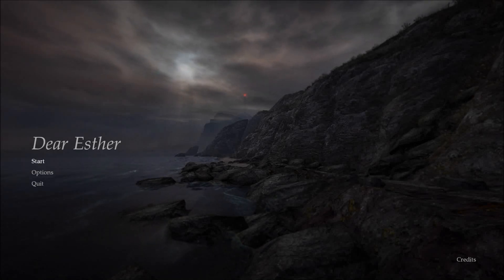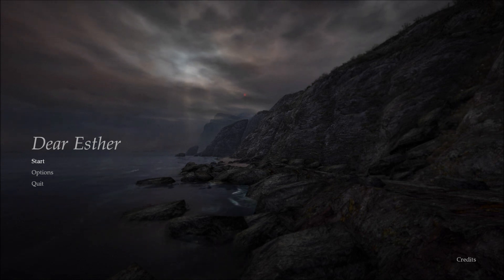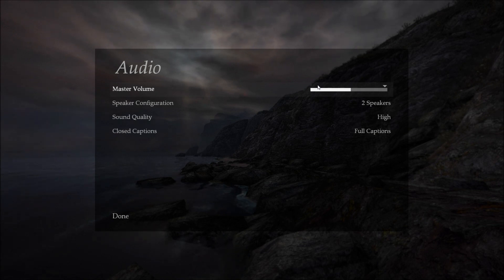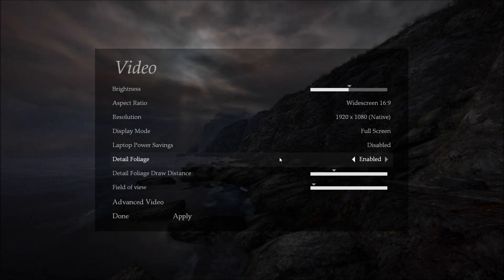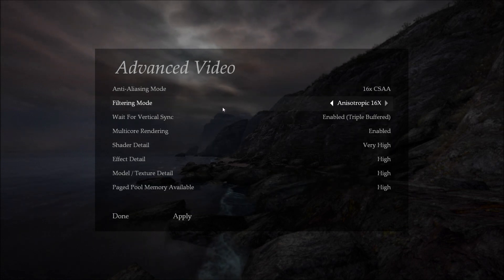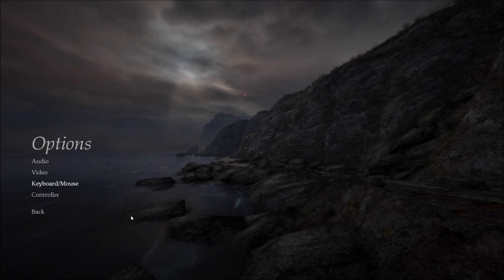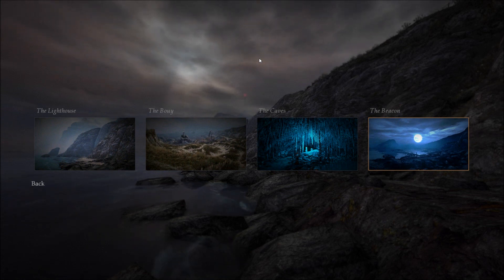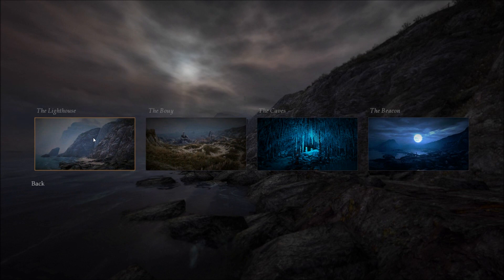Explain That Game - Dear Esther (Retail)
A short informative video helping you to decide if Dear Esther is the game for you. While I am including this as part of the "Explain That Game" series it is more of an interactive story.